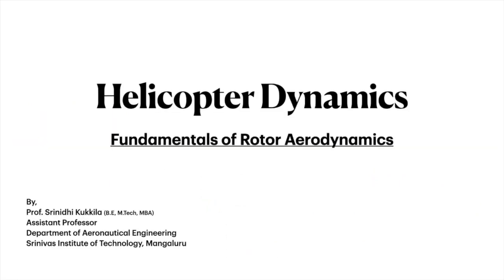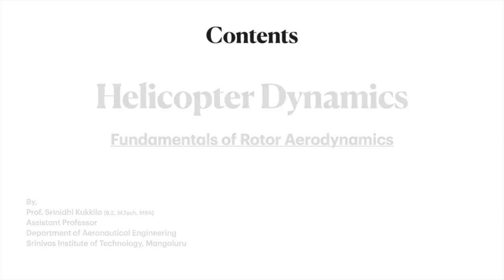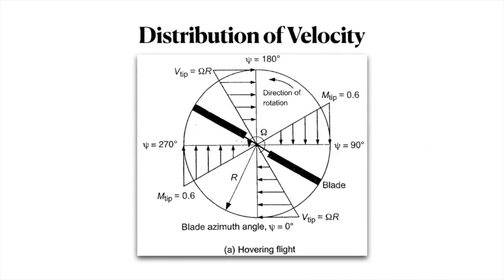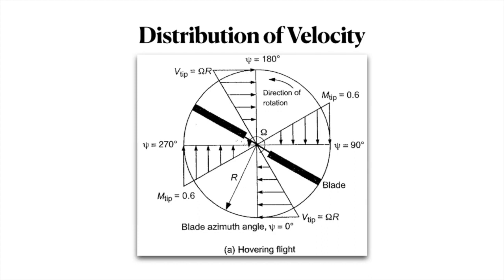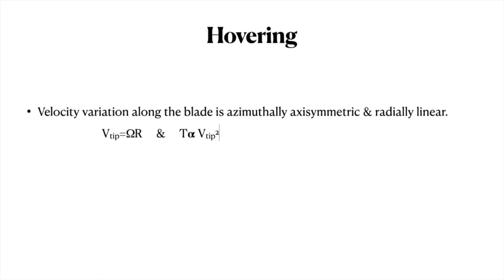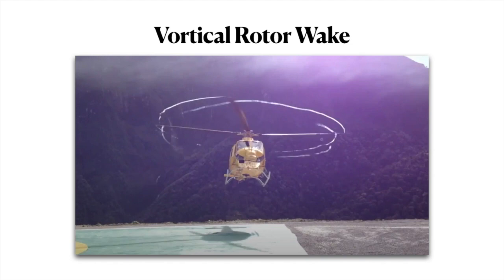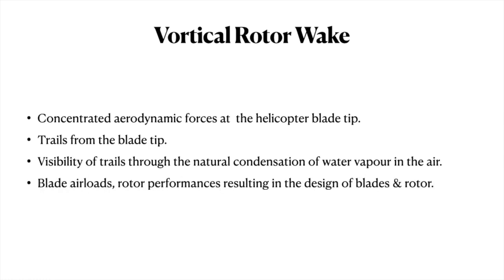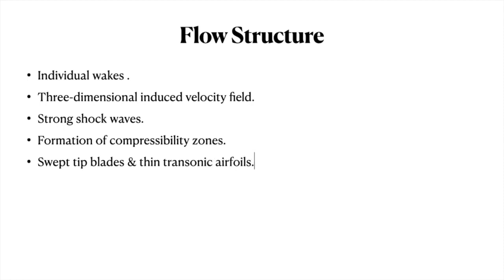Fundamentals of Helicopter Rotor Aerodynamics - Helicopter Dynamics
Online teaching learning classes for Aeronautical, Automobile, Mechanical and Marine engineering enthusiasts of the topic "Fundamentals of Rotor Aerodynamics" under the subject Helicopter Dynamics.

Topics Covered in the Video:
- Functions of rotor
- Distribution of Velocity - Hovering
- Distribution of Velocity - Forward Flight
- Vortical Rotor Wake
- Flow Structure